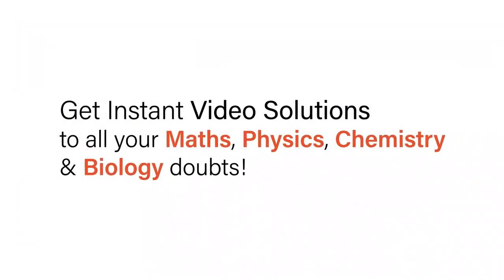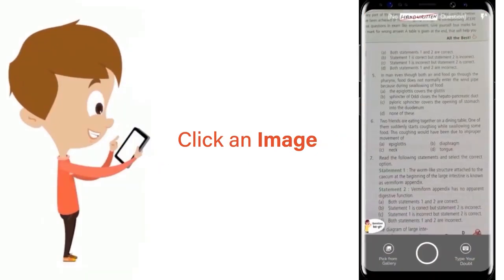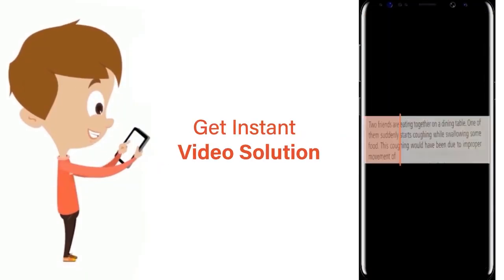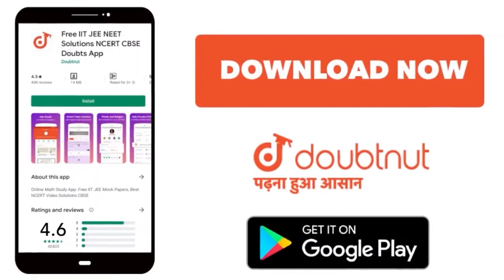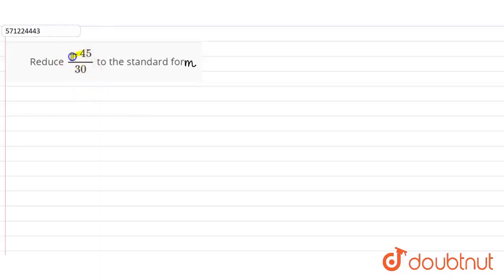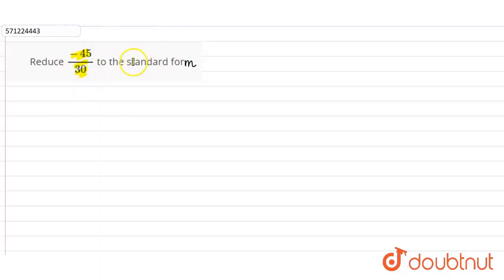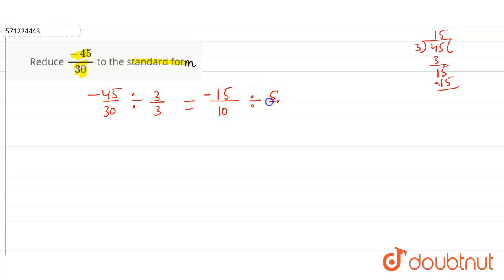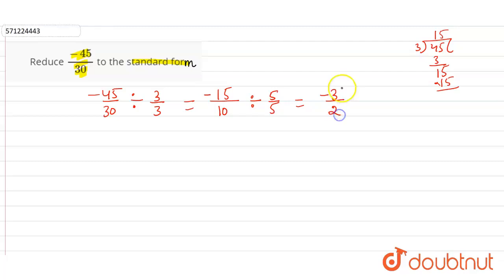Reduce (-45)/30 to the standard for | 7 | RATIONAL NUMBERS | MATHS | NCERT ENGLISH | Doubtnut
Reduce (-45)/30 to the standard for
Class: 7
Subject: MATHS
Chapter: RATIONAL NUMBERS
Board:CBSE

👉 Have Any Query? Ask Us.